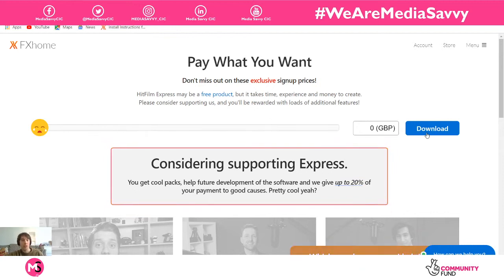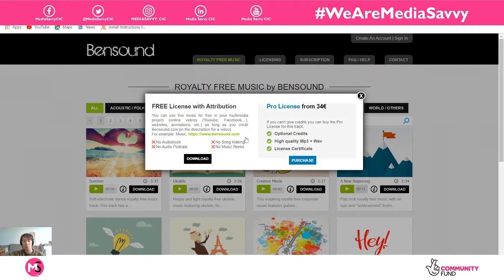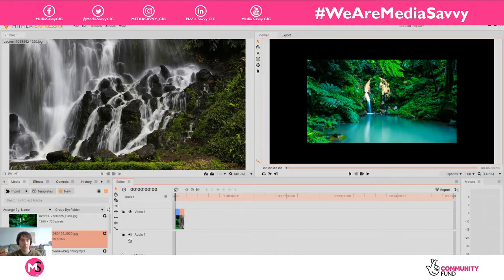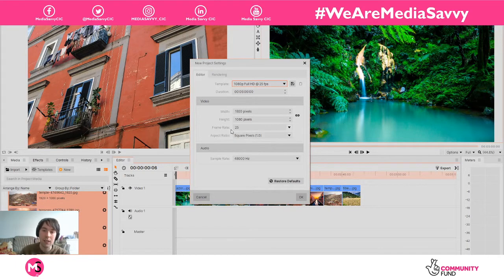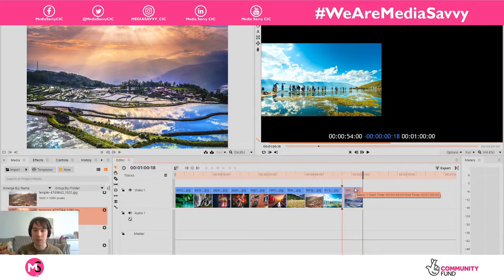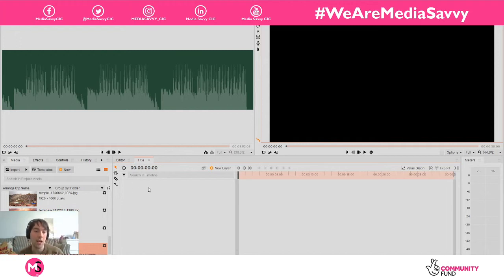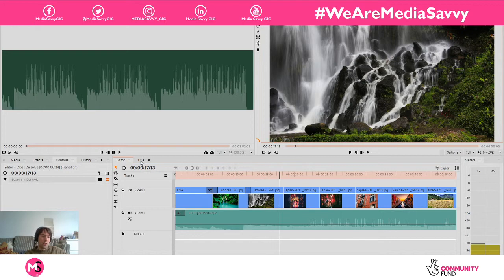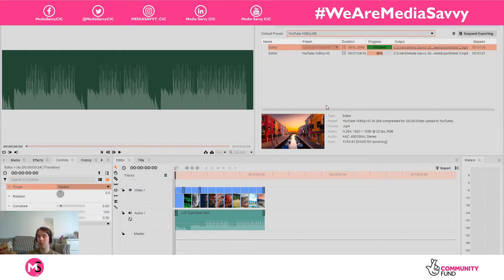Introduction to Video Editing | Session 1 | (2020)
Our first session examining aspects of video editing.

Please complete this quick 1 minute survey just to let us know what you think of the session: